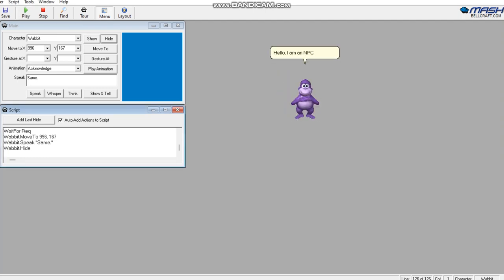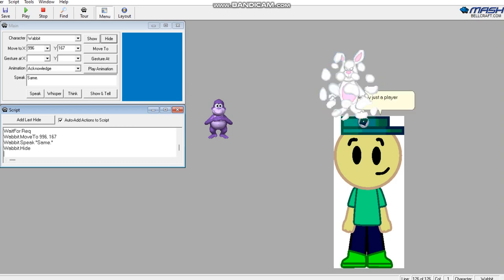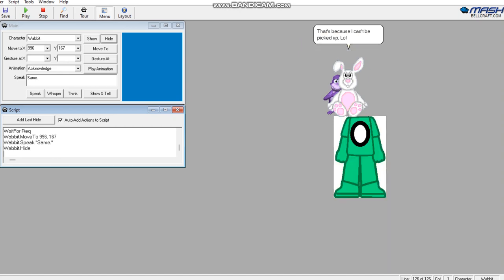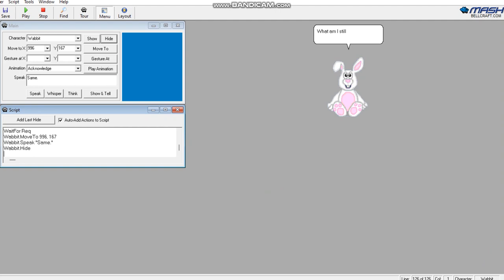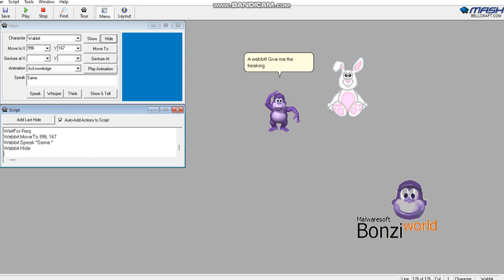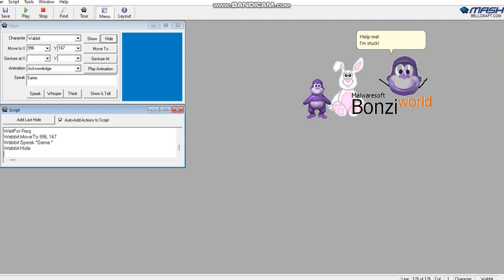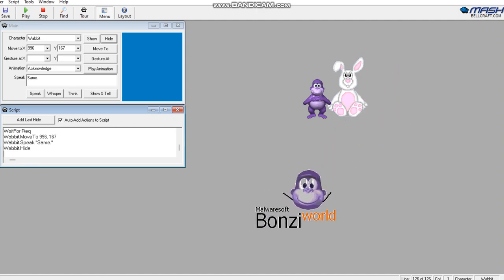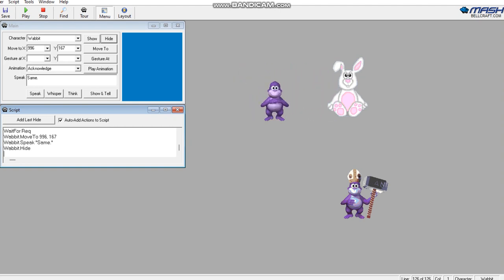NPCs are becoming smart in Microsoft agent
Inspired by @GroovyDominoes.